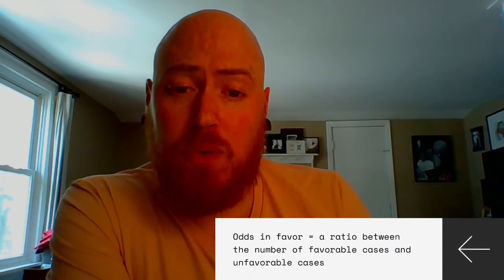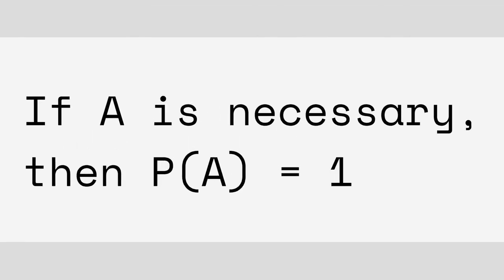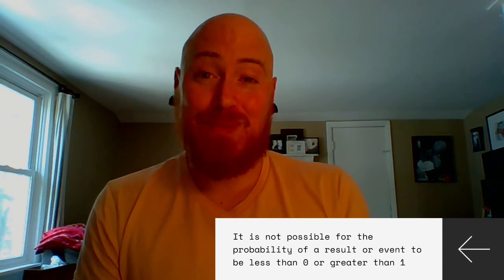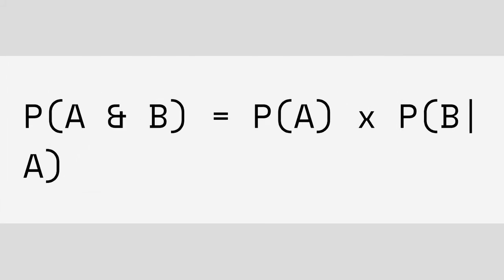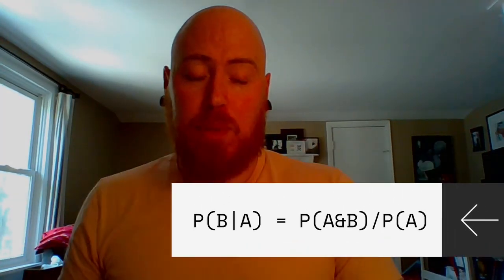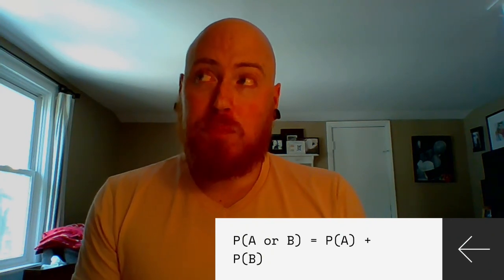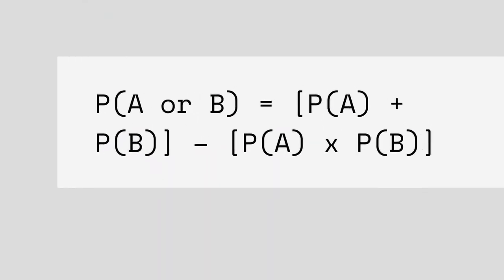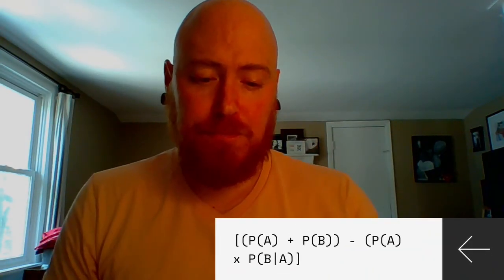Calculating Odds and Complex Probabilities